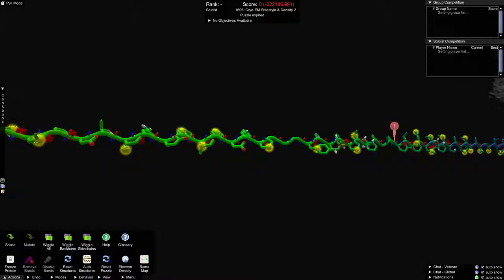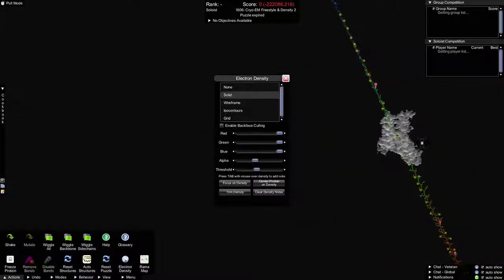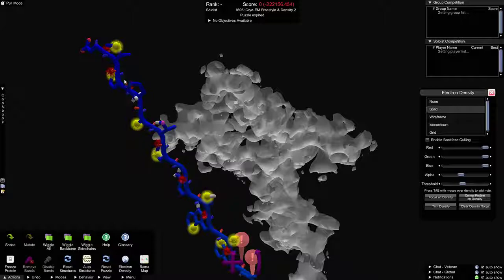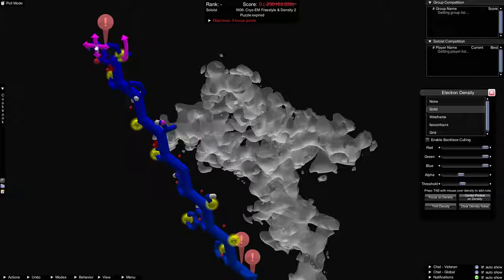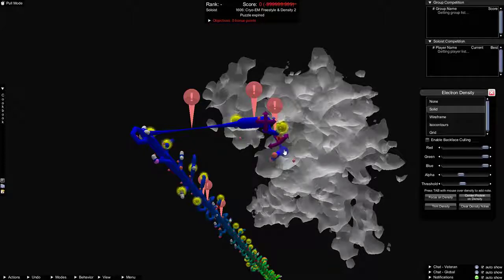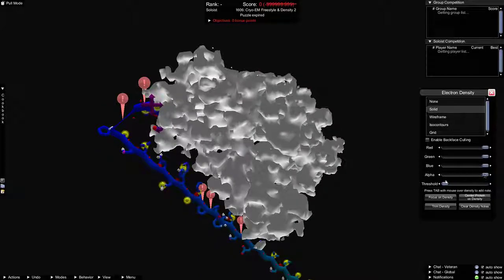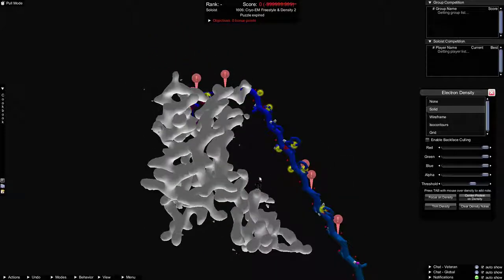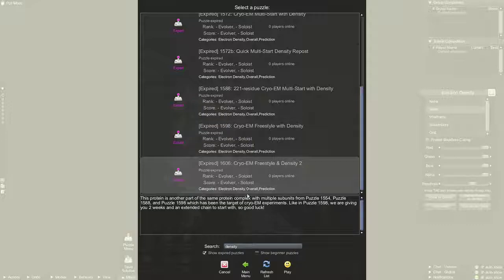Basic Electron Density Tutorial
This is in response to Knoblerine's post on the Foldit Forums

I swear I'll record the intro puzzle walkthroughs soon!

Foldit is free to play!